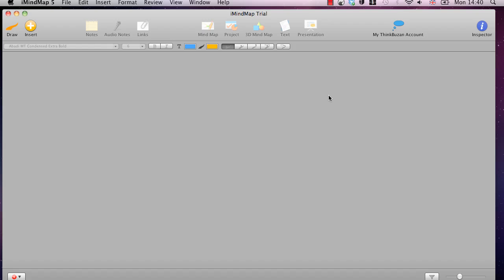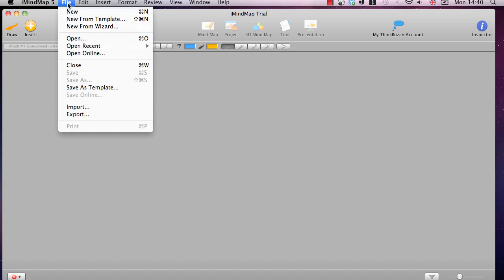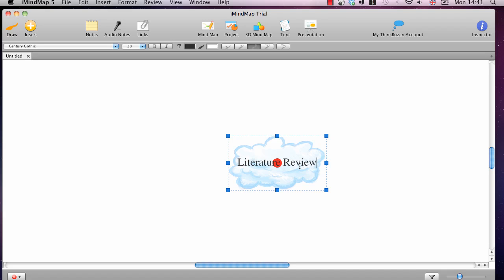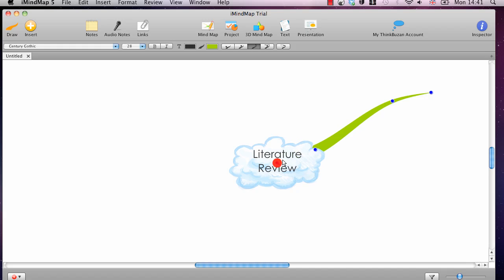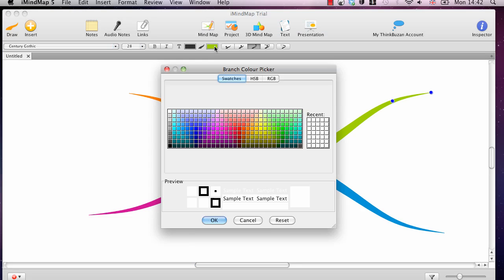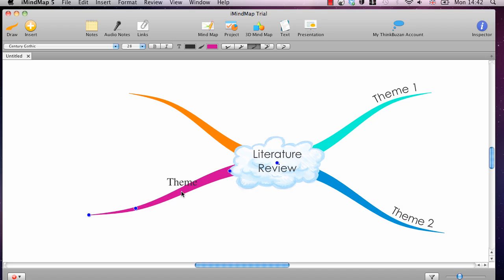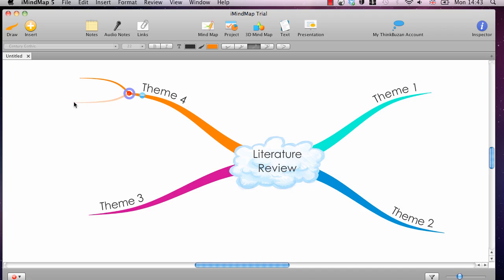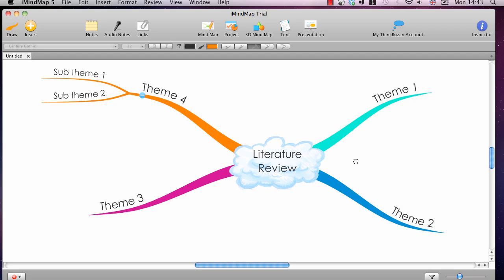How to mind map for your literature review 1: imindmap getting started